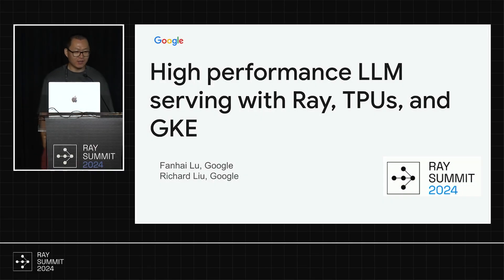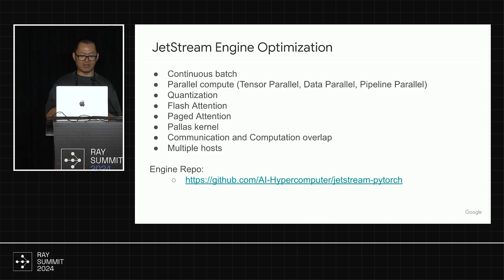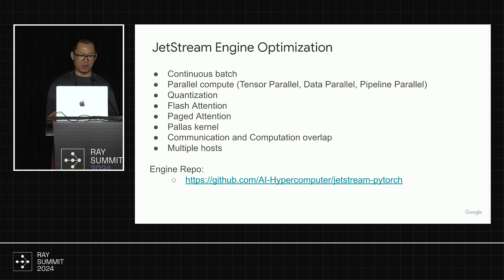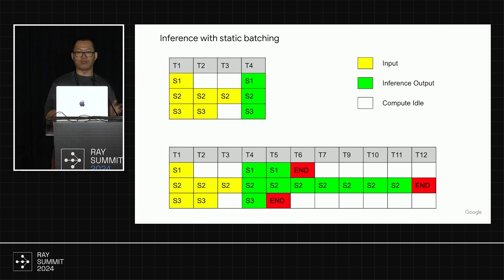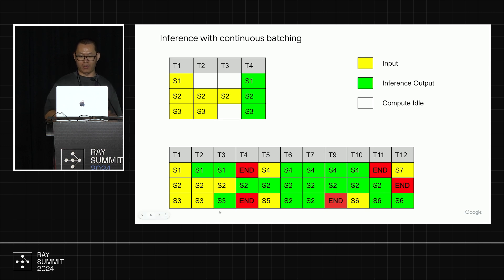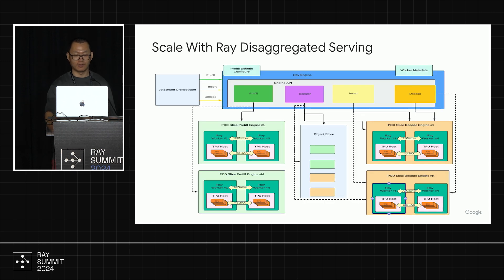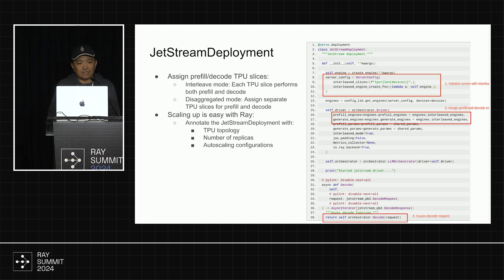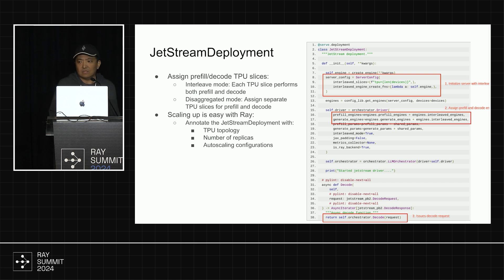Scaling LLMs on Google Cloud: Synergy Between Ray, TPU, and GKE | Ray Summit 2024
As Large Language Models (LLMs) become increasingly central to AI-driven solutions, the challenge of deploying them at scale demands innovative approaches. In this cutting-edge session, Fanhai Lu and Richard Liu from Google unveil a high-performance serving stack that harnesses the combined power of Ray, TPUs, and Google Kubernetes Engine (GKE).

The presenters tackle the trifecta of LLM deployment challenges:
1. Optimizing for low latency and high throughput
2. Overcoming hardware memory limitations
3. Orchestrating cloud compute at production scale

They demonstrate how their stack leverages XLA+TPUs for accelerated computations, Ray for multi-host deployments, and GKE for orchestrating TPU pod slices. Attendees will gain insights from real-world deployments of models like Llama 3 and learn architectural best practices applicable to their own GenAI serving needs on Google Cloud Platform.